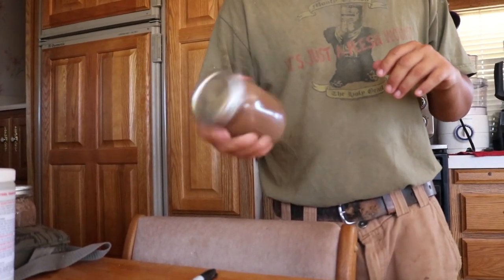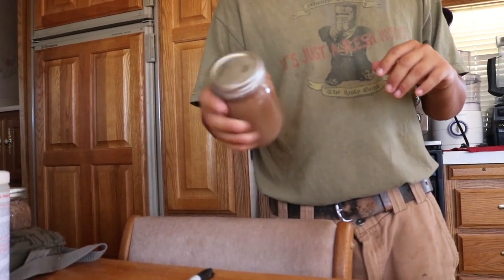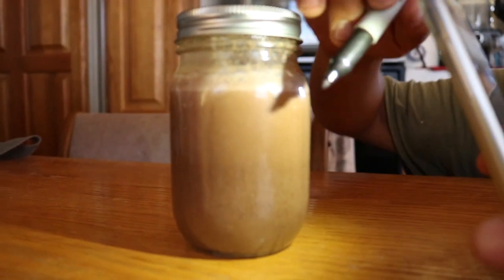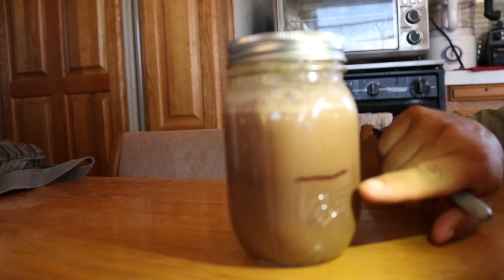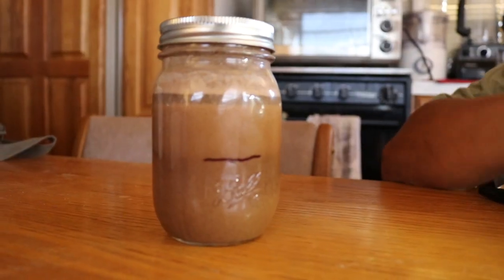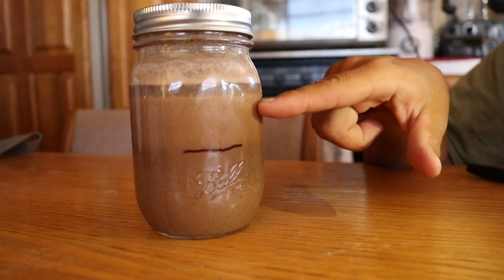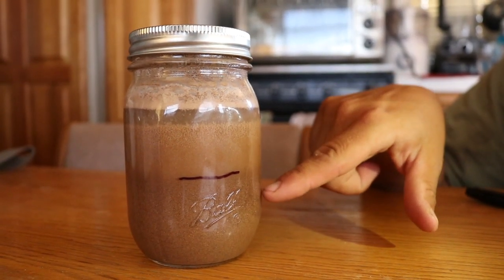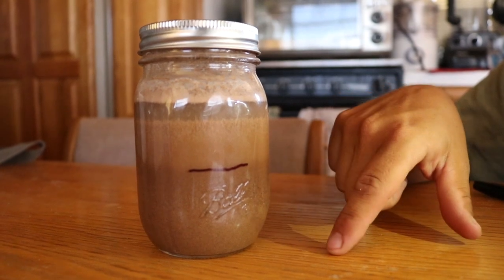How To Test Soil For Clay | Sand Content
We previously released a jar test video that I believe was giving us inaccurate results about our soil content. The previous method may work for some, but I've found another method that I wanted to share. I believe this gave us a more accurate accounting as to the clay content of the soil. Check it out and let us know what you think, or do you have another method of doing the test? Please leave any questions or comments below.

Instagram.com/greendreamproject